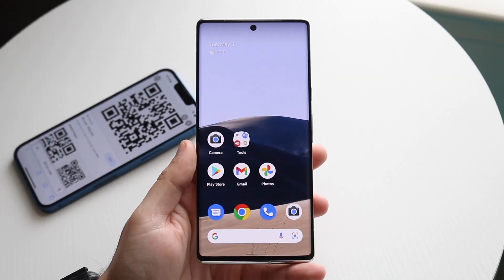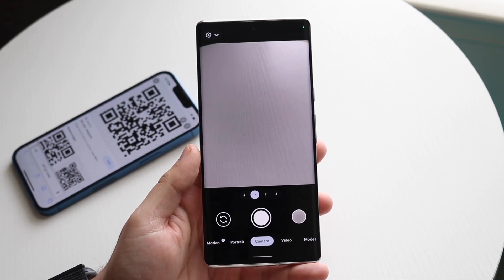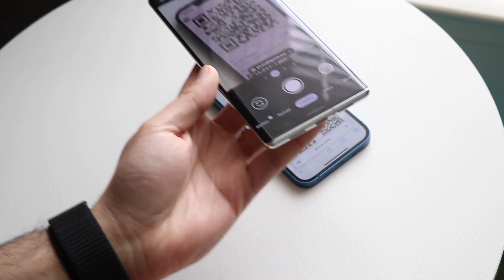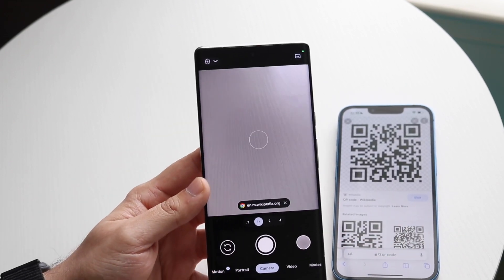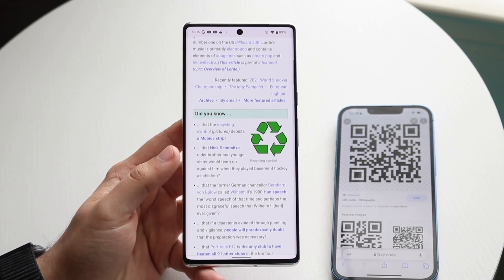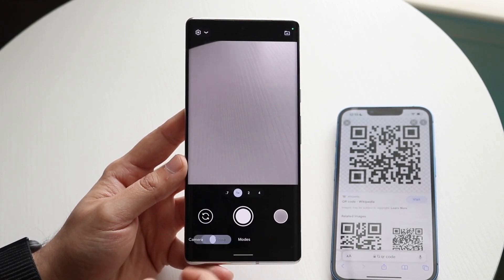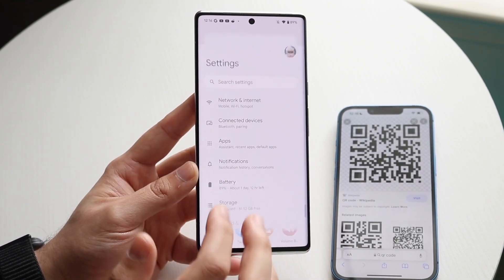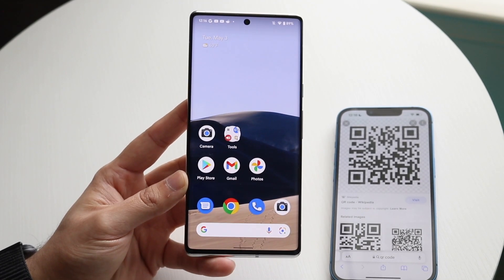How To Scan QR Code On Androids! (2022)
Here is exactly How To Scan QR Code On Androids! (2022)